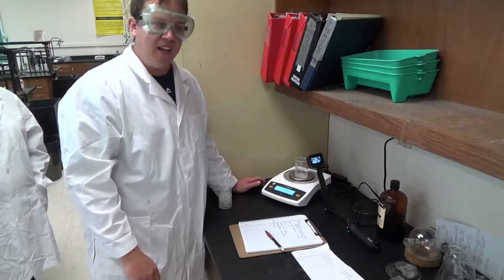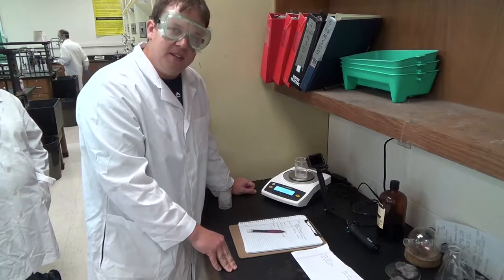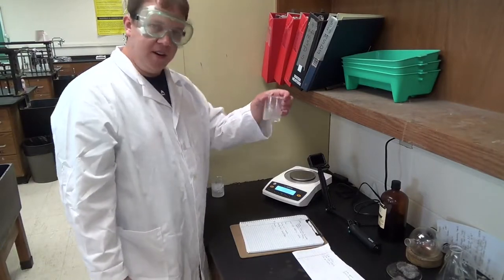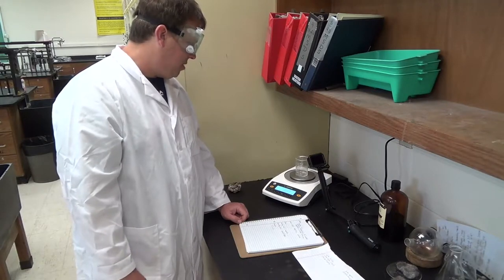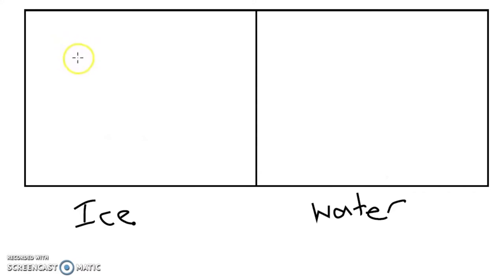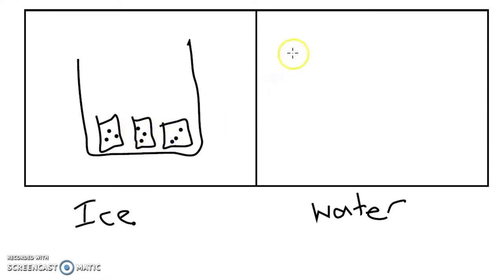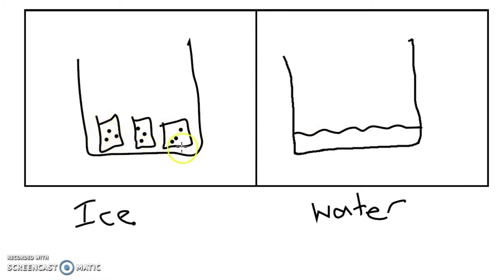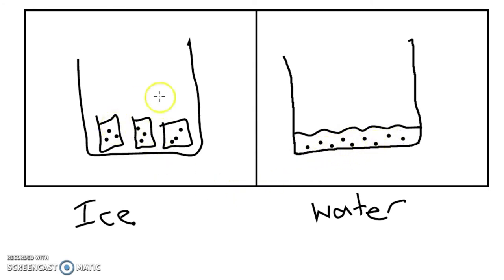"Ice Changes by Melting" with Sharon and Scott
with Sharon Campbell and Scott Reis